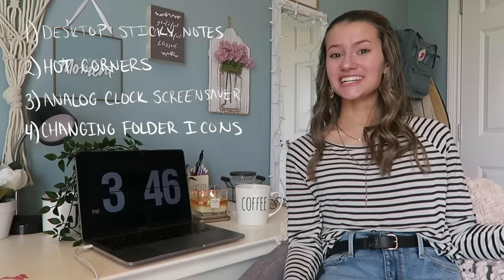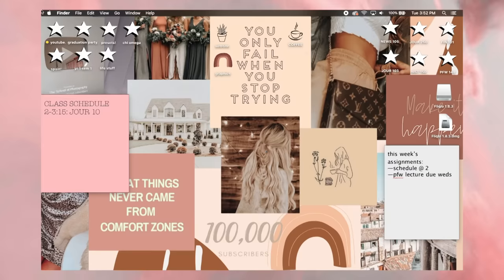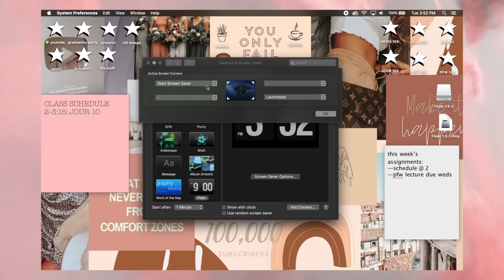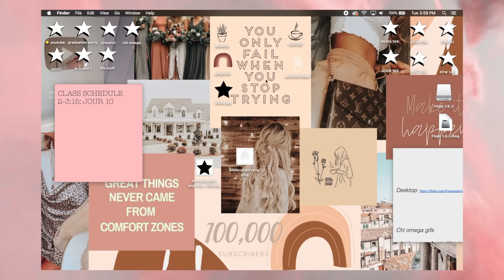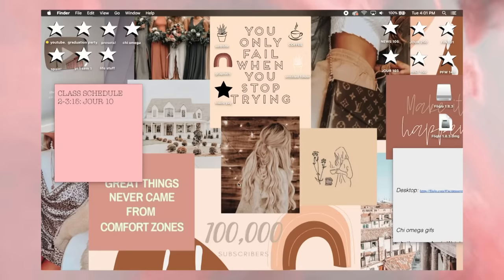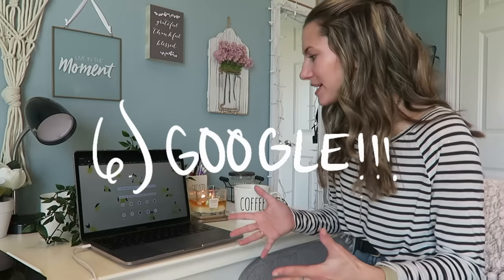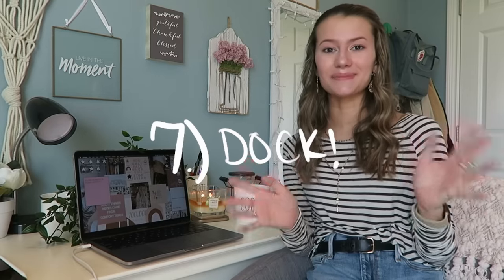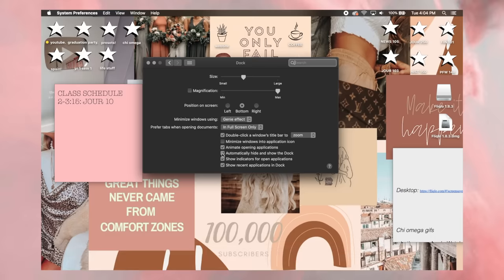macbook organization + customization tips/tricks! *MUST DO!!*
how to change the folder icons, get the analog clock screensaver, and create an aesthetic collage background are all shown in this video! i hope you can enjoy these new ways to customize your macbook!

VERY IMPORTANT UPDATE:
1.) i am no longer going to be screensaver commissions, im sorry!!
2.) hey guys! use this website for photos INSTEAD of pinterest!
-- using photos from pinterest could go bad VERY quickly! there are so many issues with copyright, and you don't want to risk getting in any trouble. it could go south REALLY quick and end up in a lawsuit! PLEASE BE CAREFUL! this was a huge mistake on my part!! don't be dumb like me!

my website!! :)) hope you love, xoxo

VIDEO TIME STAMPS:
1:29 : desktop sticky notes
2:39 : hot corners
3:23 : digital clock screensaver
4:37 : how to change folder icons
7:53 : accent colors!!
8:24 : customizing google
8:47 : disappearing dock
9:14 : how to make your own deskop collage

✰✰PRODUCT LINKS! ✰✰
✰ My macbook
✰ usb-c adapter

✰MY EQUIPMENT✰
Ring Light
Vlog Camera
✰ these links are affiliate, which means that if you buy from my link, i will get a small percentage of the profit at NO EXTRA COST TO YOU!! it's a win win! thanks for supporting me :)

have a good day and stay safe out there:) ily

—tags— how to customize macbook, macbook tips and tricks, first things to do when getting new macbook, new macbook pro, laptop customization, how to change mac folder icons, special macbook folder pictures, collage wallpaper, how to make wallpaper, analog clock, clock screensaver,